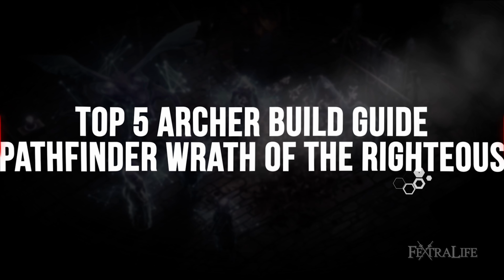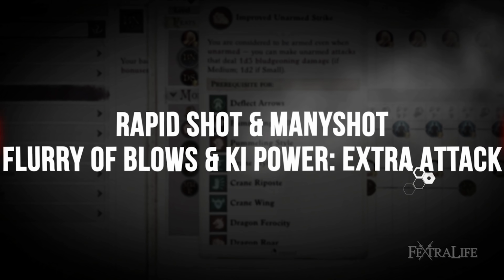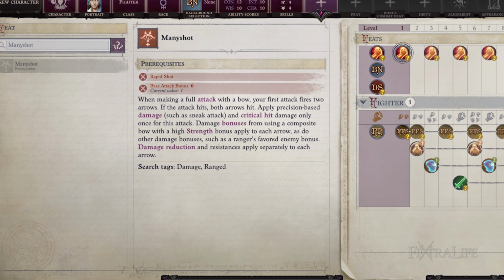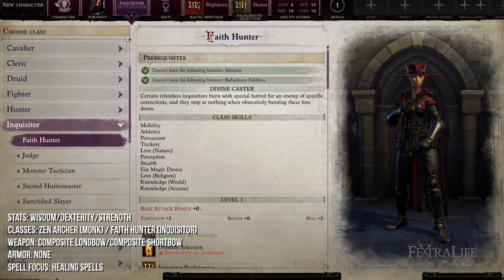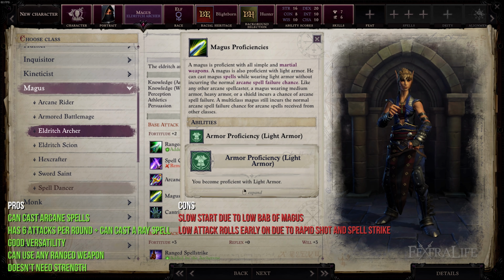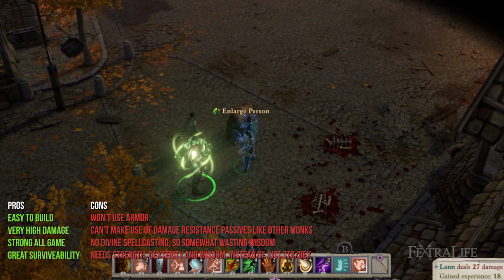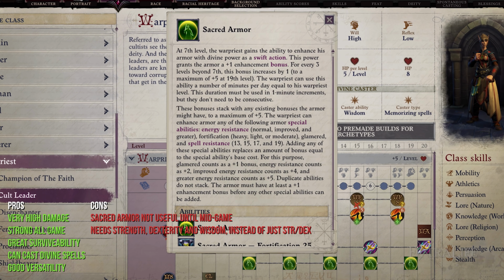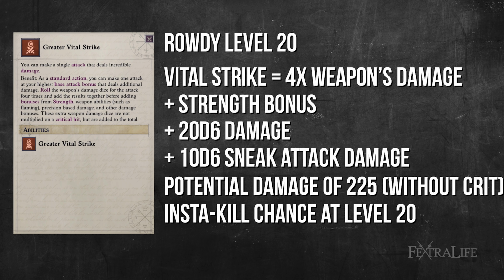Top 5 Archer Builds Pathfinder Wrath Of The Righteous Guide - Multiclass, Prestige Class and Single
Best Builds: Top 5 Archer Builds Pathfinder Wrath of the Righteous Guide
 In this Builds Guide for Pathfinder Wrath of the Righteous I’ll explain what my Top 5 Archer Builds are for the spiritual sequel to Pathfinder Kingmaker. I’ll explain a few mechanics about making an Archer in Pathfinder Wrath of the Righteous, to further clarify why I’ve chosen these Classes as well. If you want to know how to make an Archer, or you want to know what the Best Archer Builds are in Pathfinder Wrath of the Righteous, then this Guide is for you.

Timestamps
0:00 - Pathfinder Wrath of the Righteous Build
0:21 - Top 5 Archers Build
0:51 - Dexterity & Strength in Archer Builds
1:52 - Rapid Shot & Manyshot | Flurry of Blows & Ki Power: Extra Attack
4:10 - 1. Zen Archer 3 / Faith Hunter 17
5:19 - 2. Eldritch Archer 10 / Eldritch Knight 10
6:44 - 3. Zen Archer 20 (Pure Zen Archer)
7:46 - 4. Zen Archer 4 / Cult Leader 16
9:21 - 5. Rowdy Rogue 20